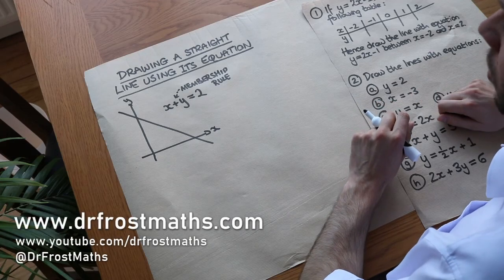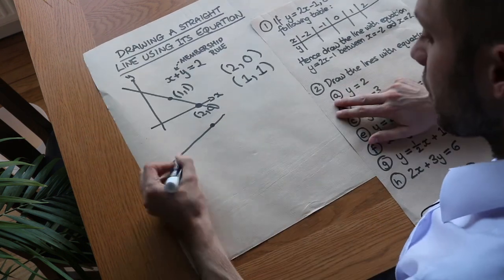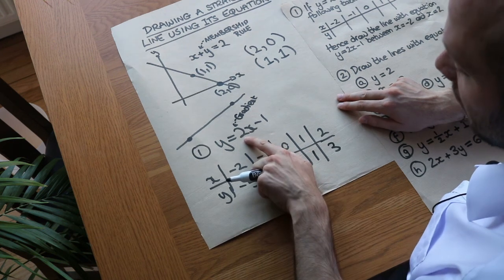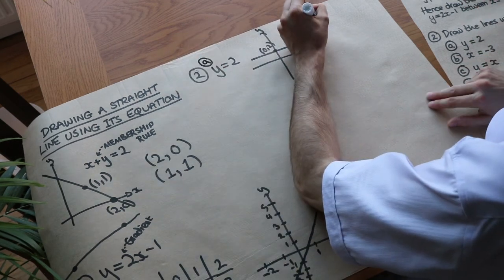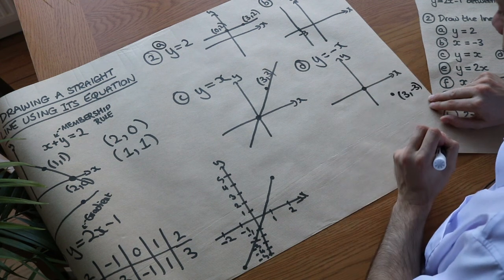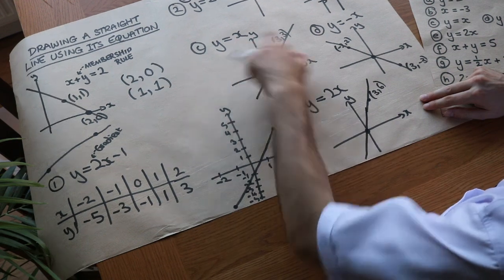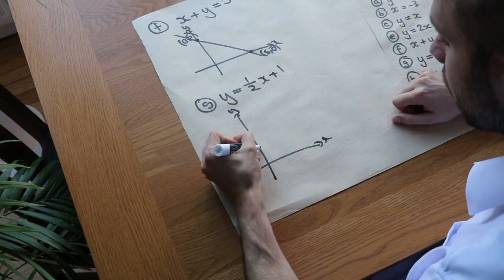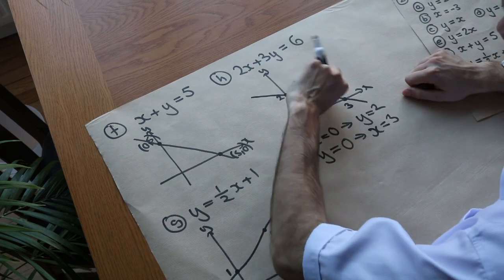Drawing Straight Lines using their Equations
"Be able to draw a straight line using its equation."